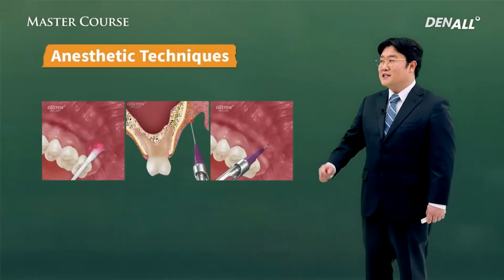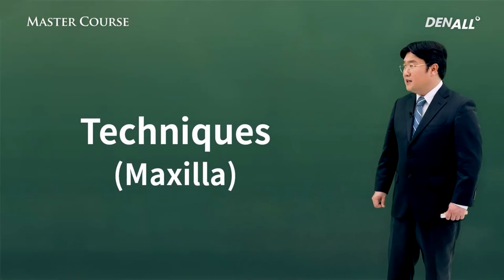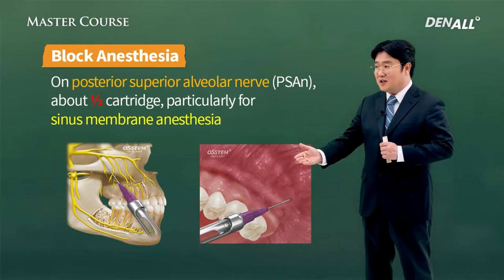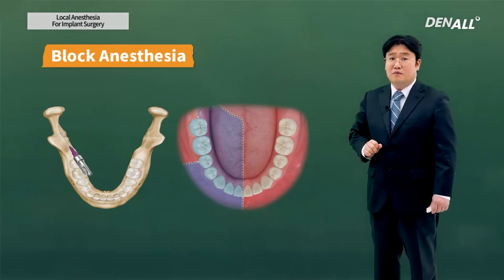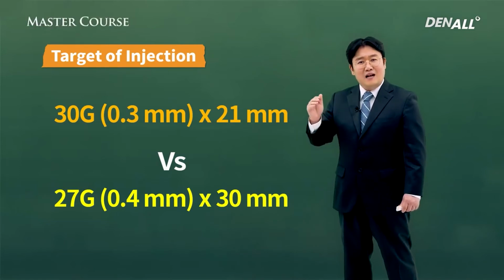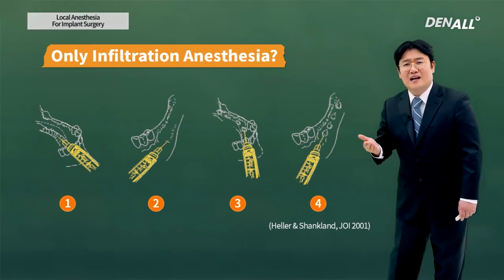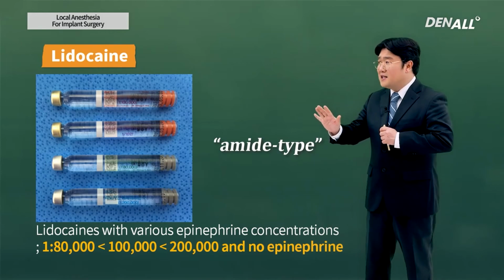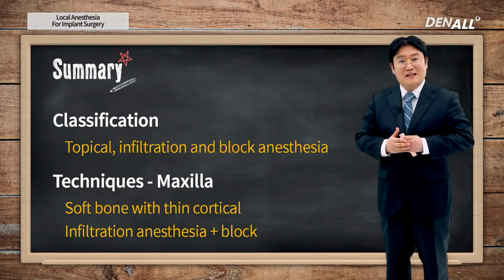[Master Course - BASIC] Local Anesthesia for Implant Surgery การบริหารยาชาเฉพาะที่จุดผ่าตัดรากเทียม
[Master Course - BASIC] Local Anesthesia for Implant Surgery
1) Classification [01:50]
2) Techniques - Maxilla [06:36]
3) Techniques - Mandible [10:25]
4) Drugs [26:08]
5) Summary [30:11]
- คอร์สรากเทียม เรียนฟรี ออนไลน์ -
ติดตามเรา รวมความรู้ทางทันตกรรมรากเทียม(Dental Implant), ทันตกรรมดิจิทัล(Digital Dentistry), ทันตกรรมรากเทียมดิจิทัล(Digital Implantology)
และ คอร์สรากเทียม เรียนฟรีออนไลน์  ที่นี่